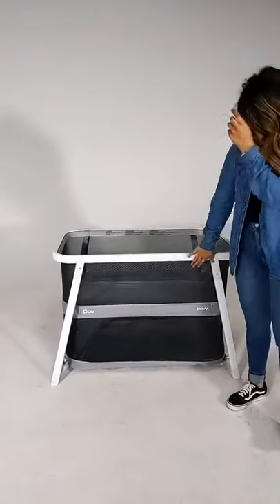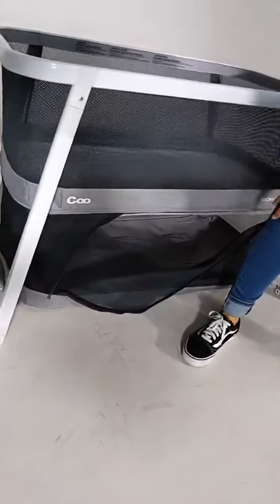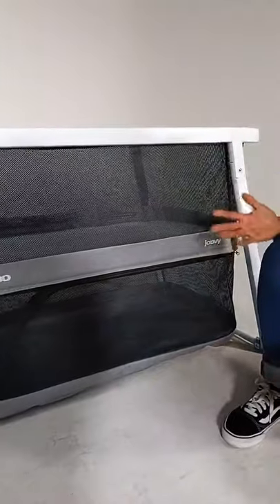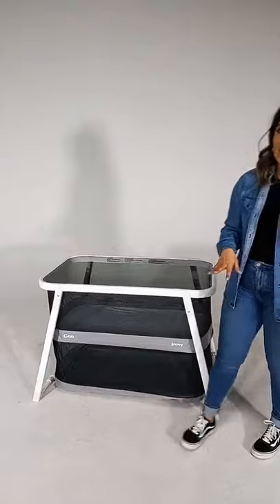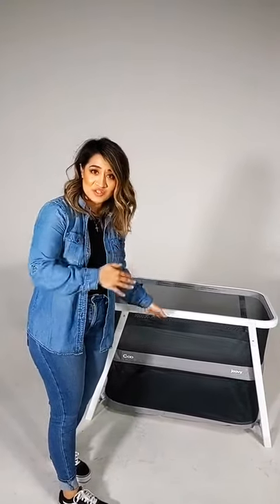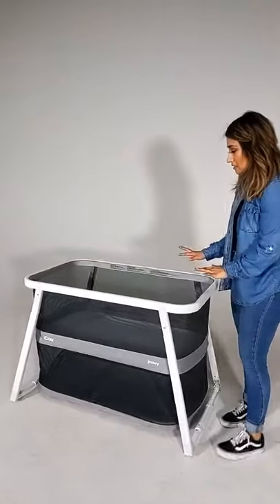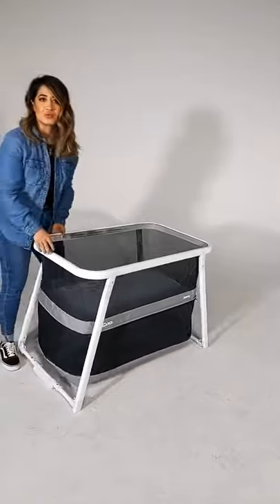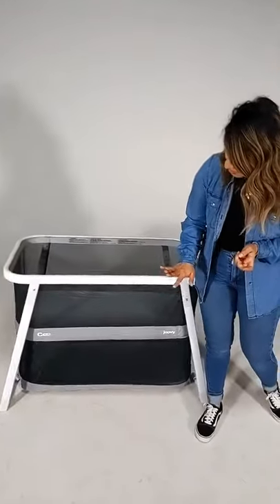Sleep Solutions with the Joovy Coo Bassinet/Playard!